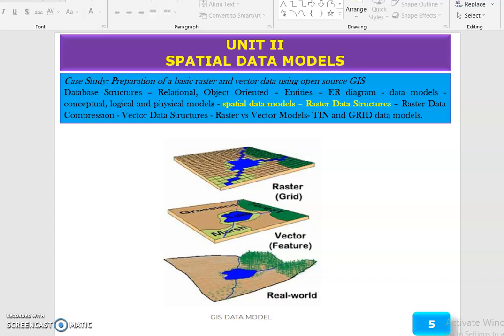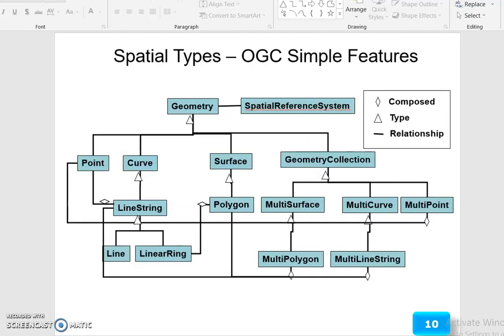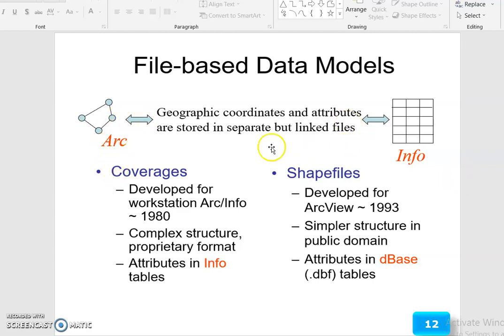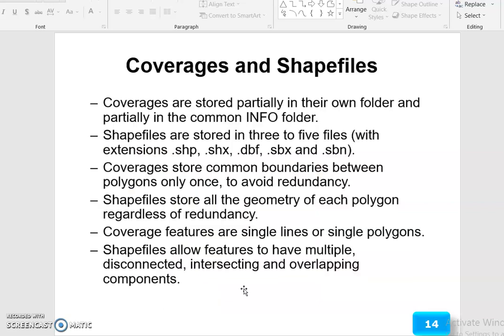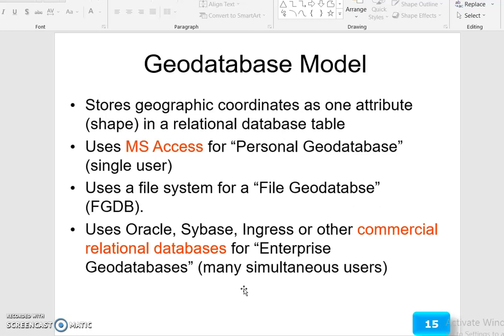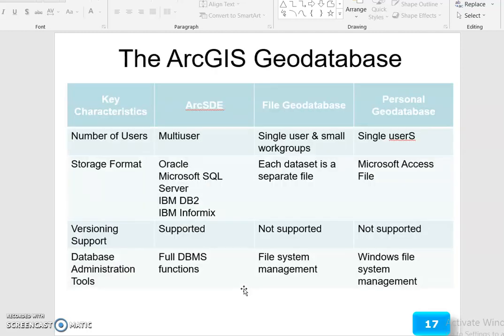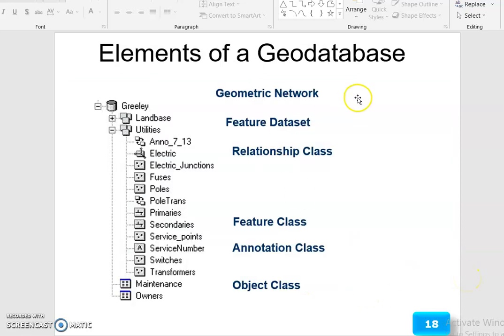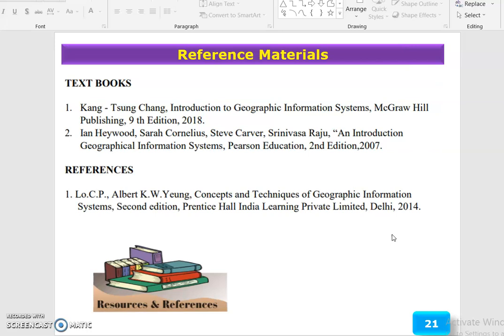2 6 19CE513 Unit II spatial data models, Raster Data Structures